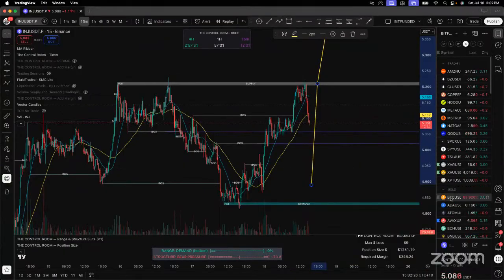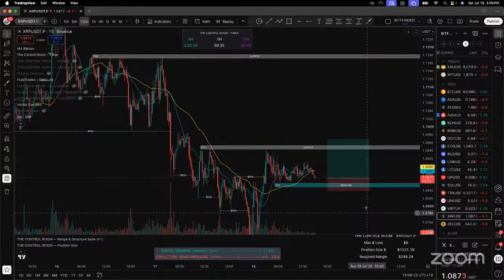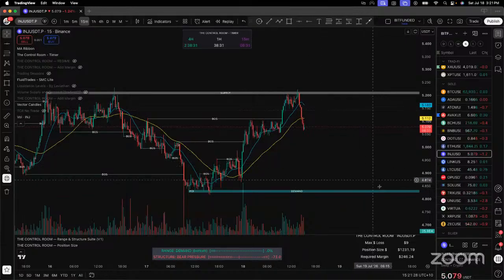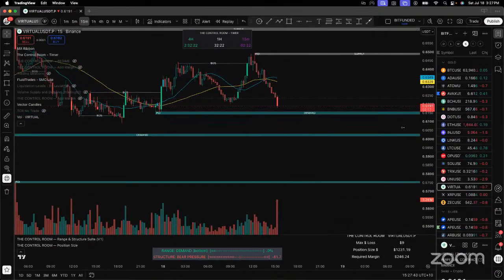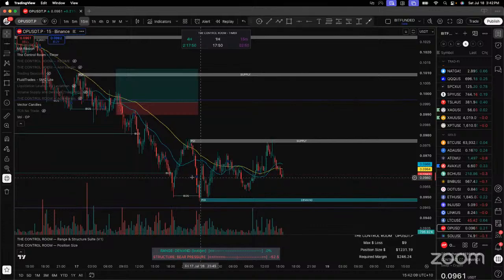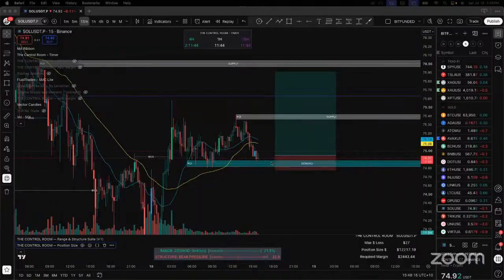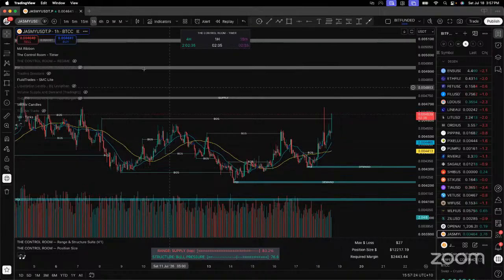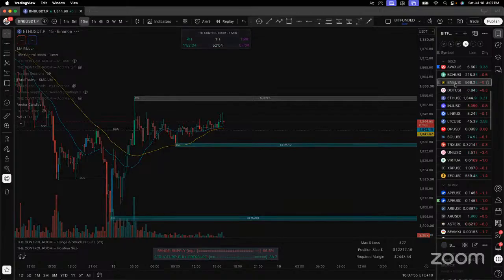The Control Room - Bonus Live Crypto Trading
The Control Room is where structure meets execution.

We specialize in BitFunded and Tradeify funded challenges — built to support traders working toward funded accounts using market structure, liquidity, and disciplined risk.

⚠ Educational content only. TCR does not sell entries, guarantees, or profit promises. Trade your own plan and risk.